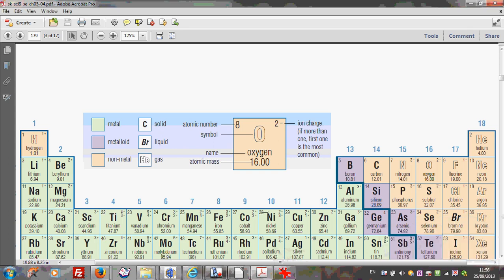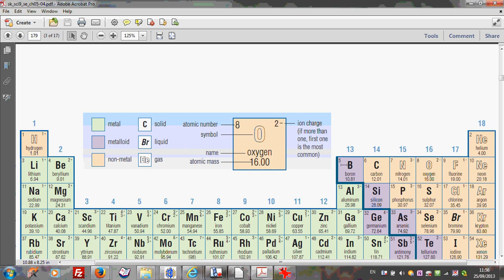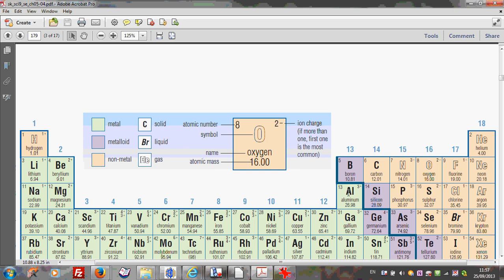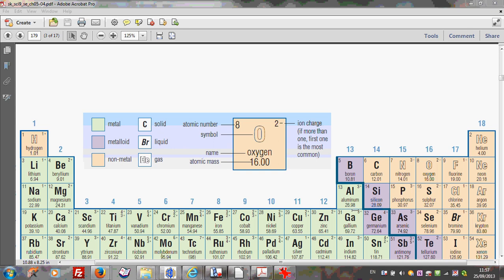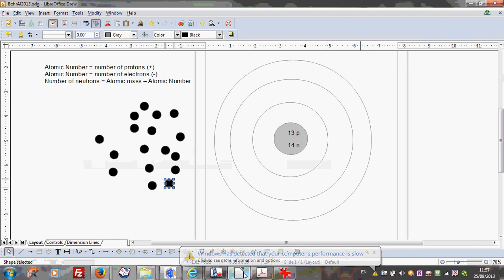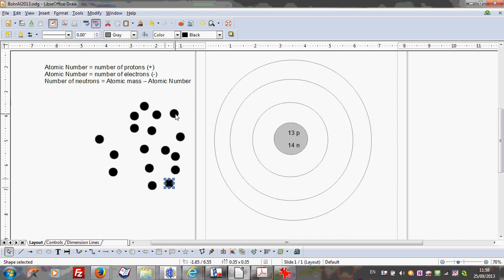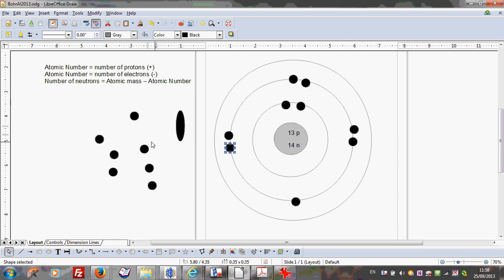BohrAl2013 How to draw a Bohr Diagram